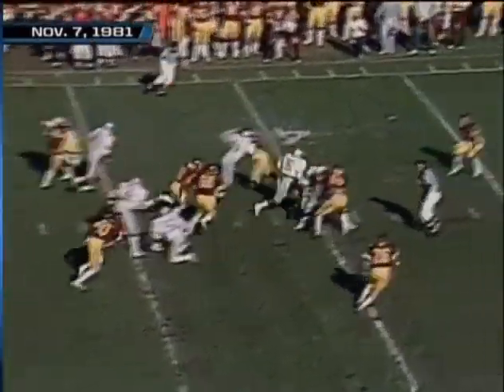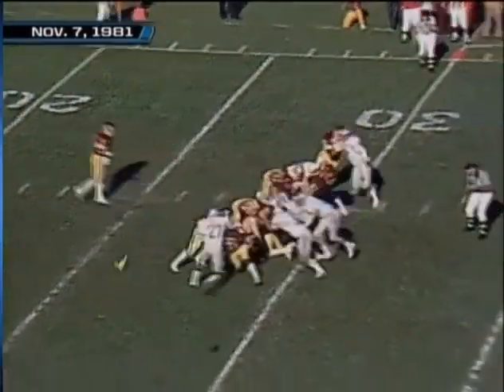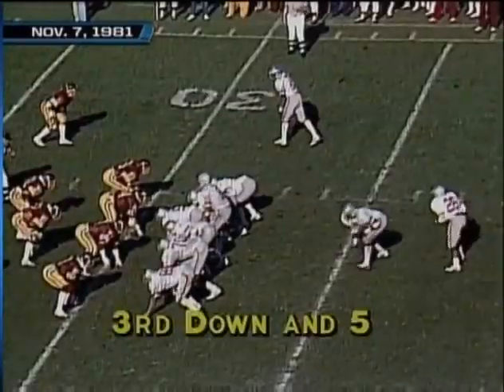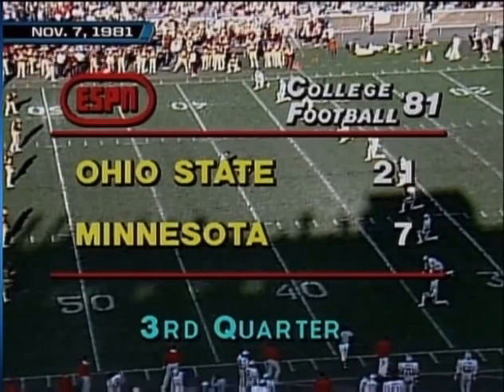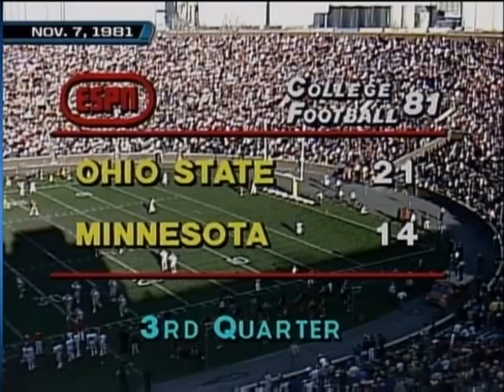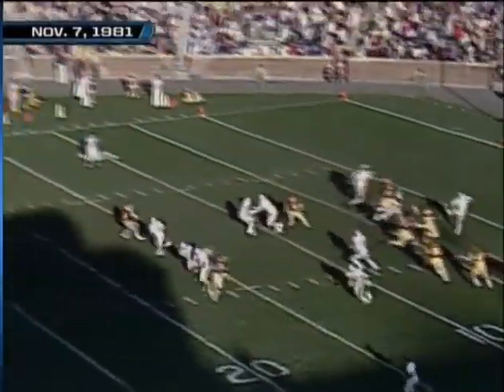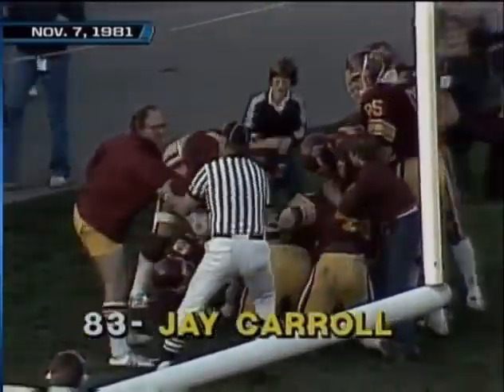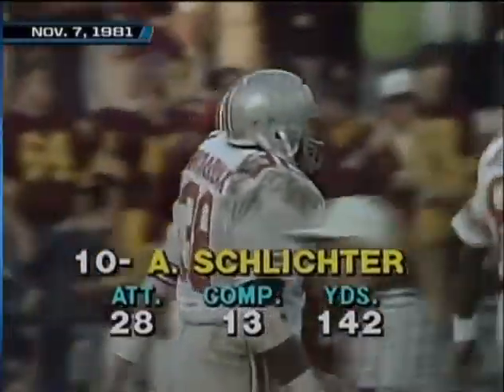1981 #18 Ohio State @ Minnesota No Huddle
All plays from a condensed version

1981 #18 Ohio State Buckeyes @ Minnesota Golden Gophers